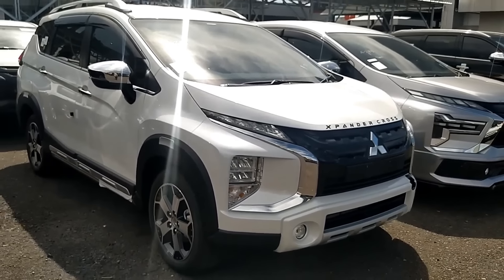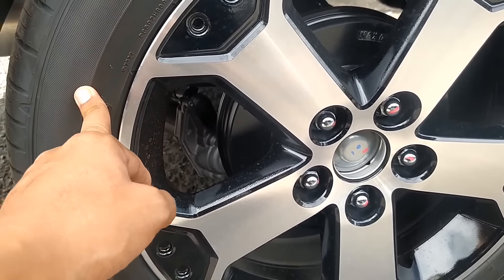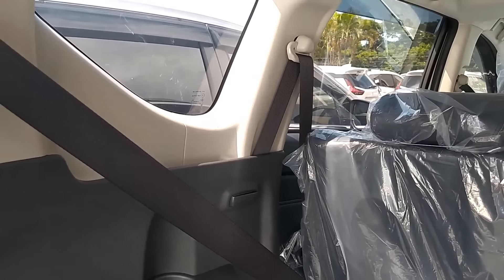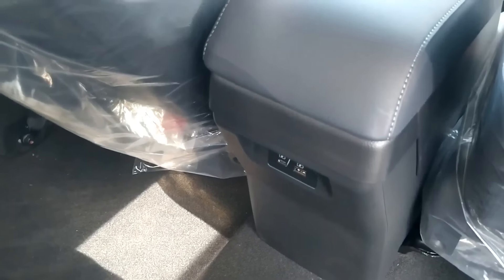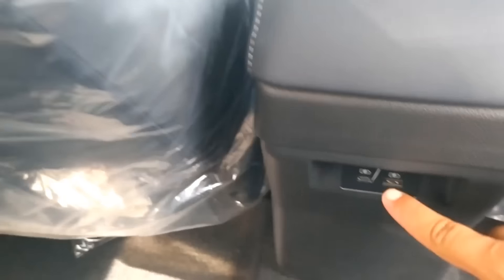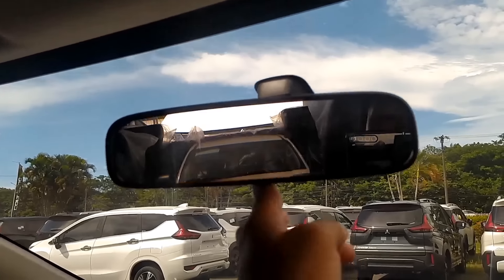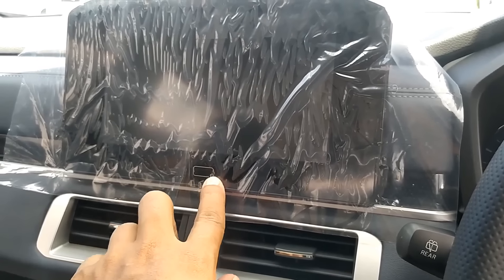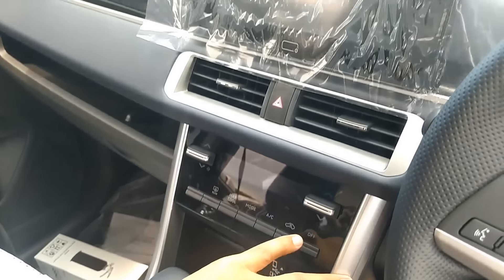New Mitsubishi XPander Cross Premium Facelift 2022 | Type Termewah & Terbaik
Untuk pemesanan New Mitsubishi XPander Cross Premium Facelift 2022 | Type Termewah & Terbaik bisa diskusikan lebih lanjut di:

kunjungi IG kami:
A4 Automotive :

Terima Kasih
A4 Automotive